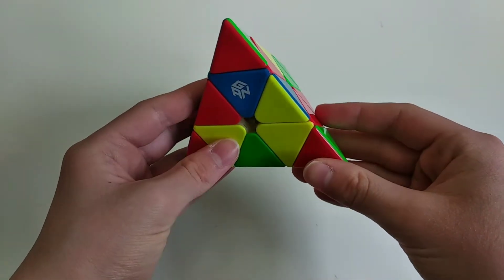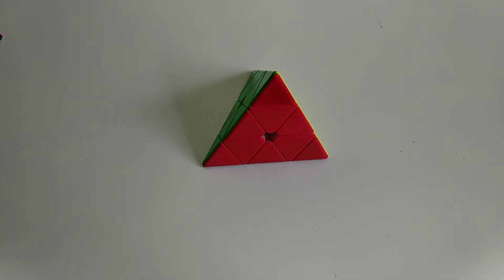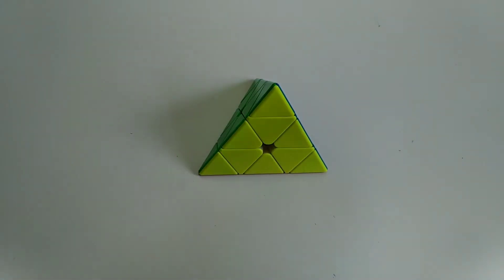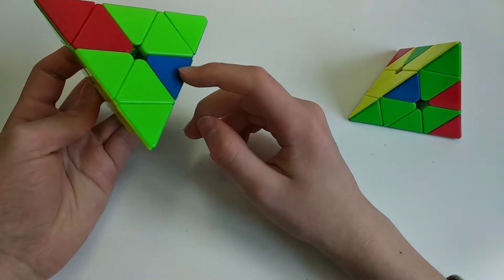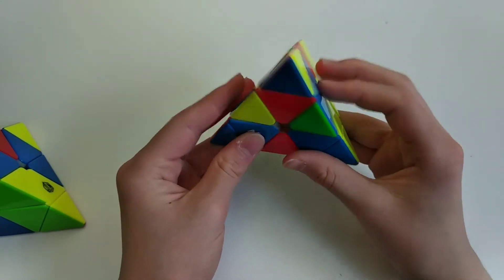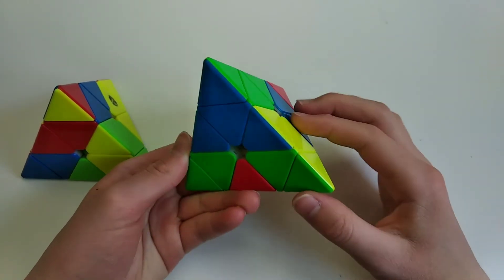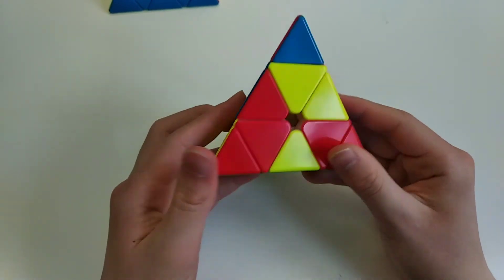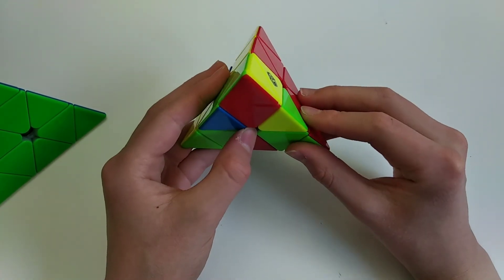Critique: 3x3 Cuber (7.40 Average)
This is a critique of 3x3 Cuber's 7.40 Pyraminx Average.